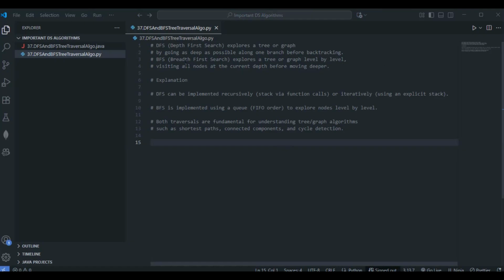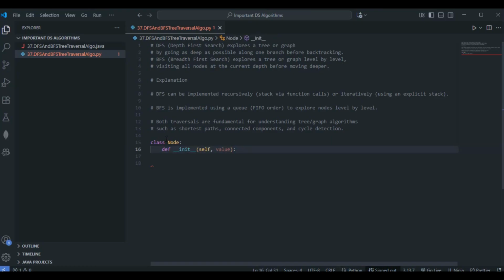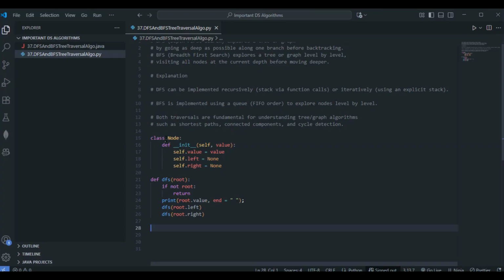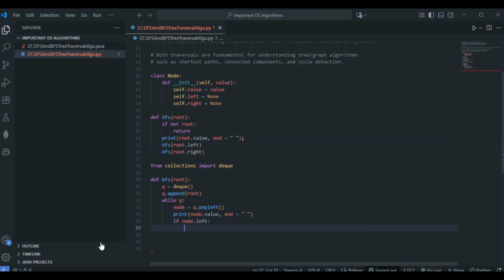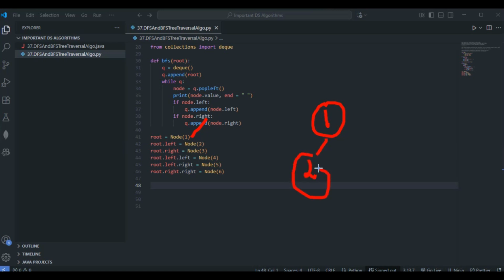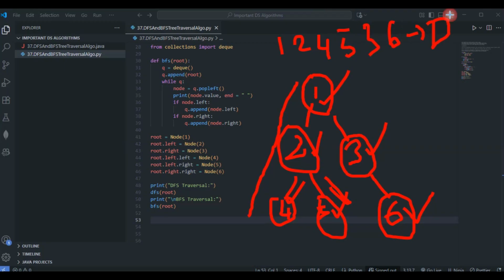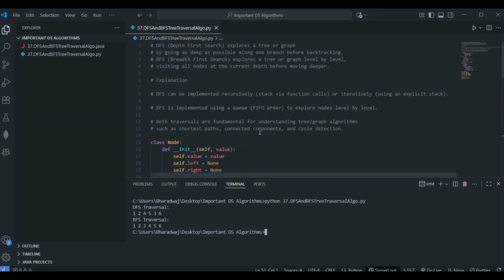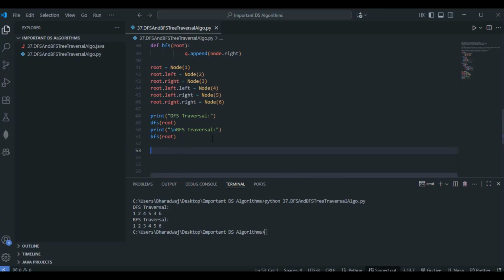37. DFS/BFS Tree Traversal Algorithm in Python